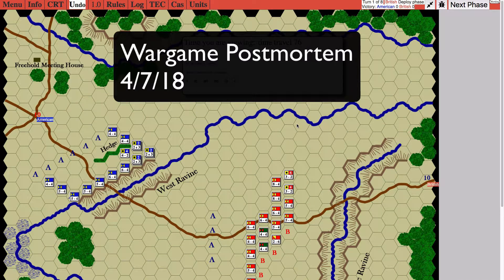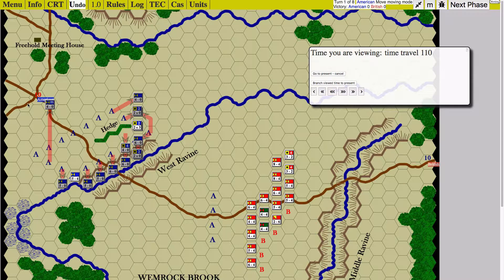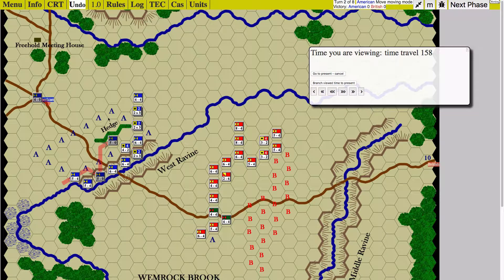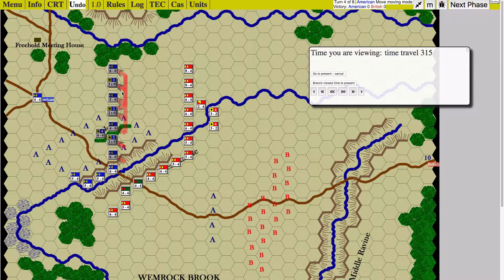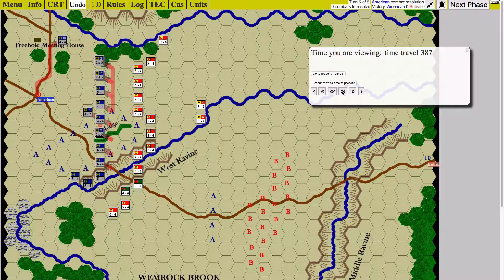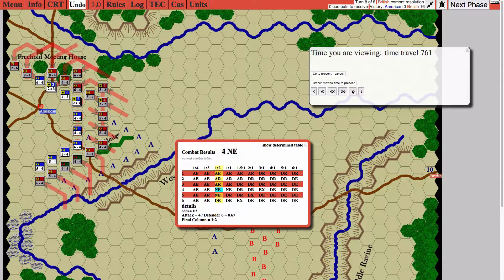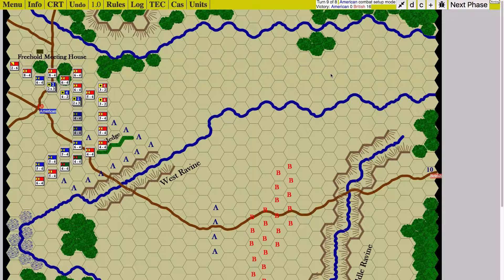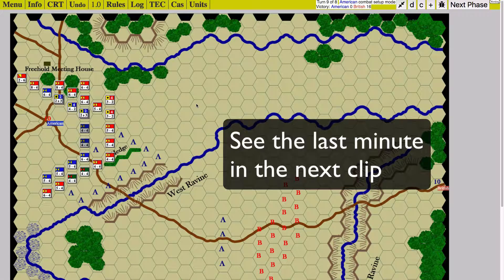Wargame Postmortem 4/7/18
A talk about a recently played wargame between the two players/designer